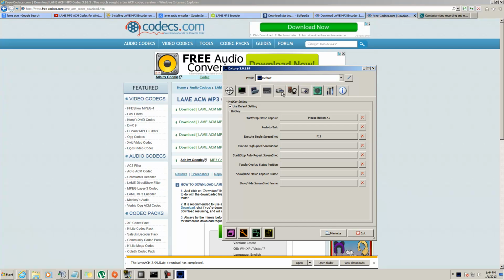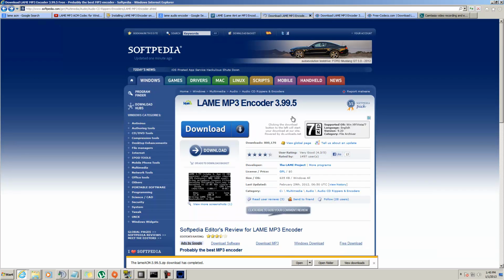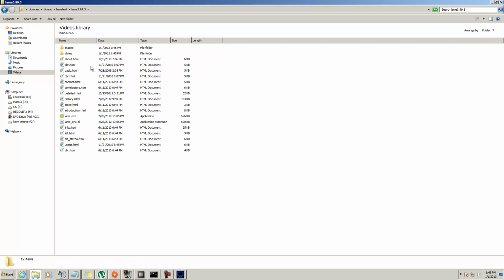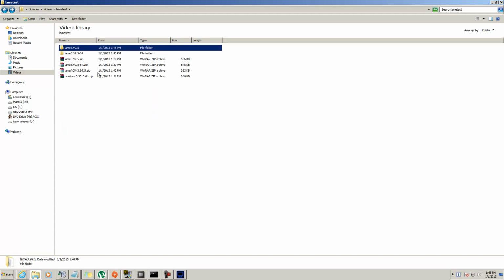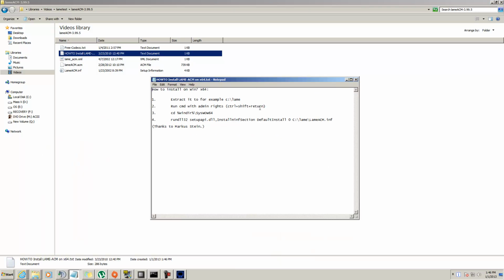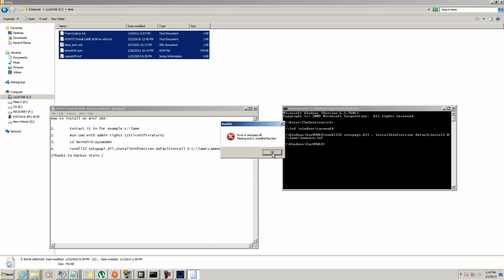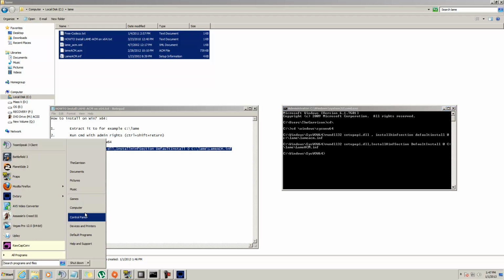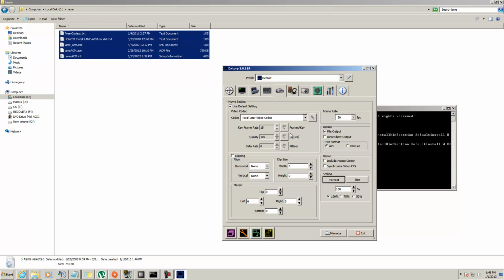Lame Audio Encoder Install - How to "The easy way" Windows 7 64 bit and 32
So i tried for about an hour to get this installed to use with dxtory, and mass failed. No idea why. But after an hour on something that should have take 5 minutes i thought i would make a video. I was attempting to get this installed for dxtory, but i understand its pretty popular for almost all audio editing apps.